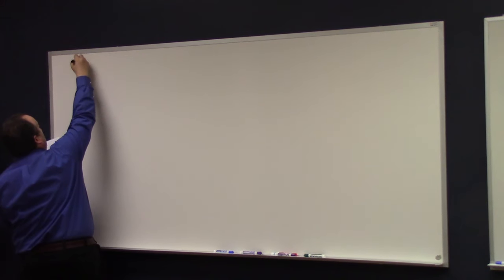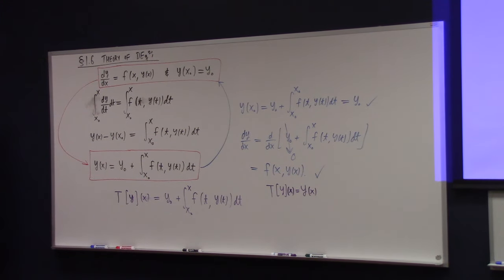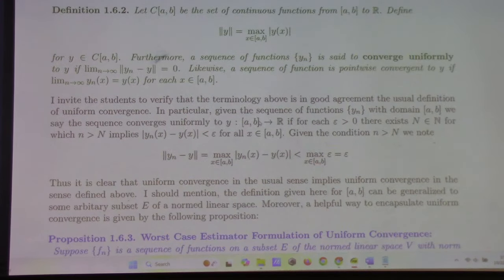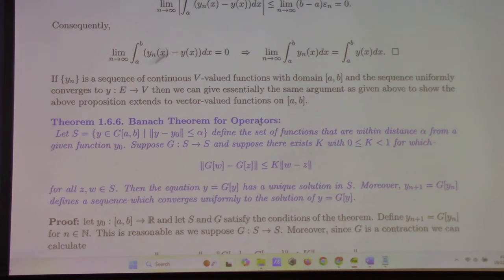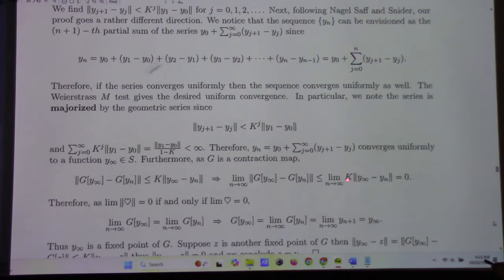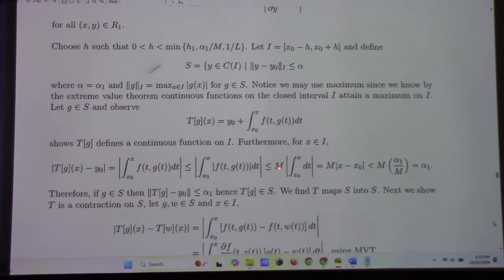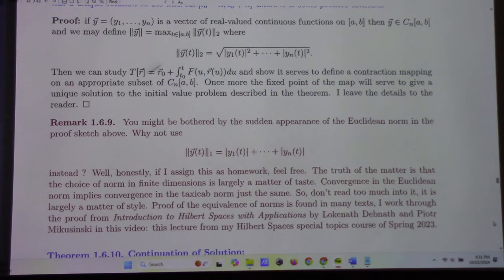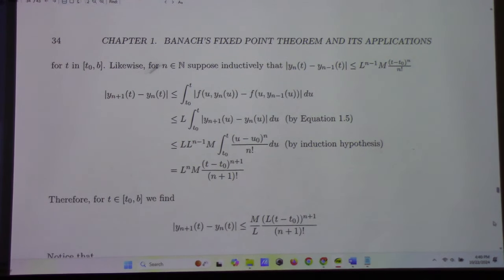Advanced Analysis: ODE Existence and Uniqueness, Continuation Thms, and A-Calculus,10-22-24 part 1